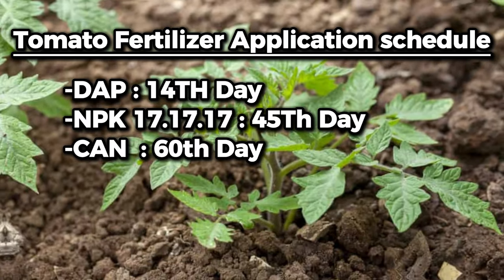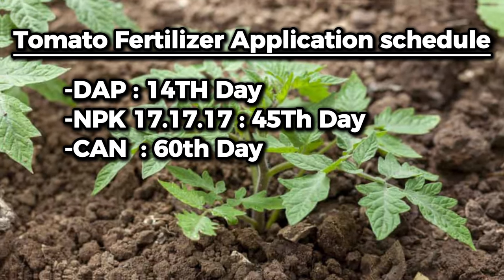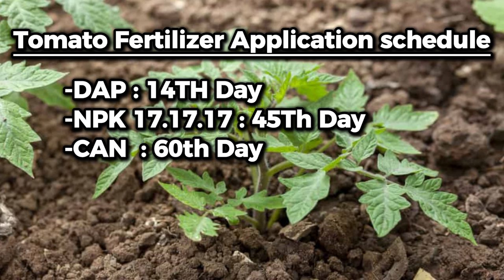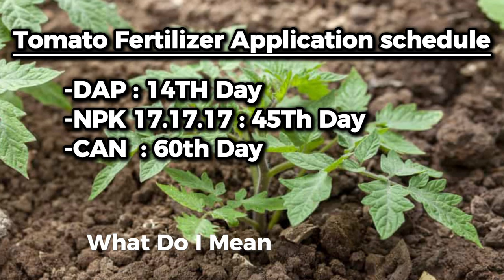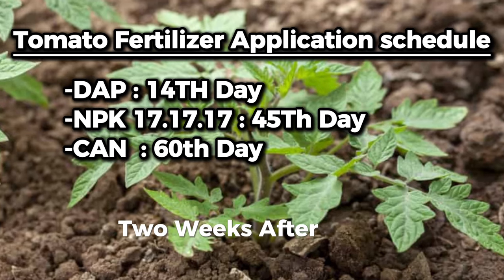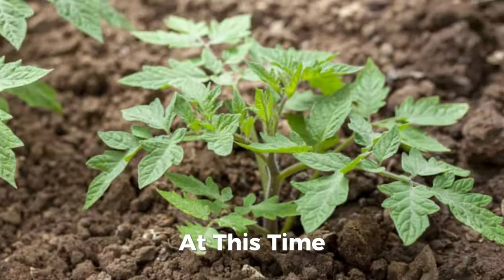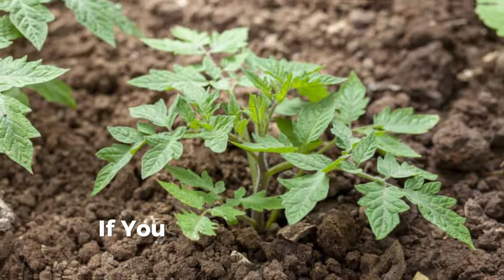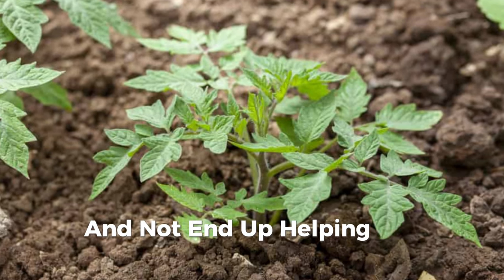Tomato Fertilizer Schedule | The Best Fertilizer for More Tomatoes and When to Apply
Discover the best fertilizers for the highest yields in tomato farming.

The video explains the best 3 fertilizers and how and when to apply them for higher yields.